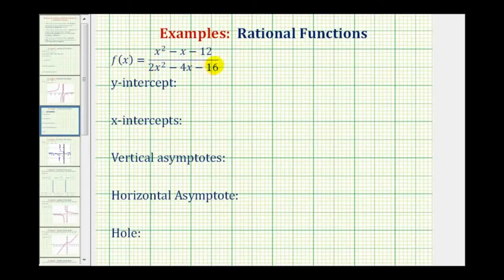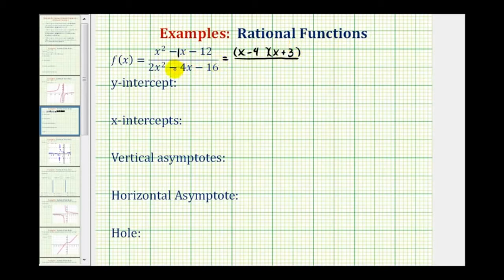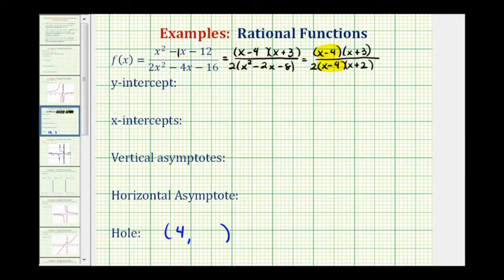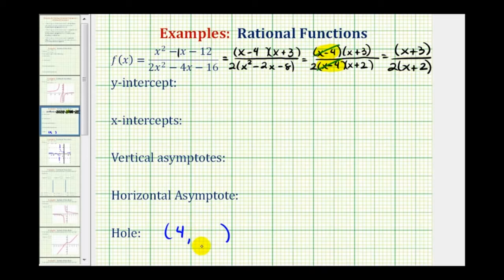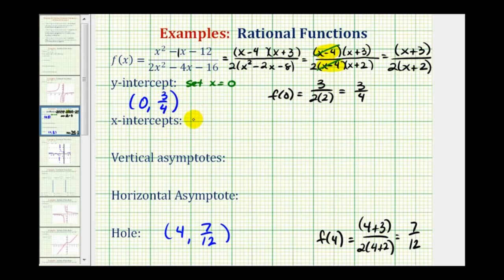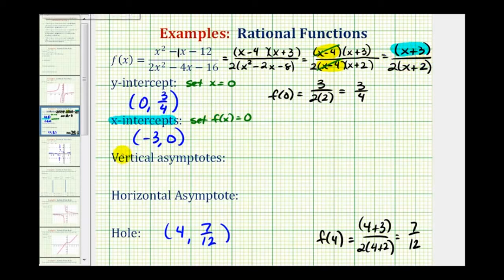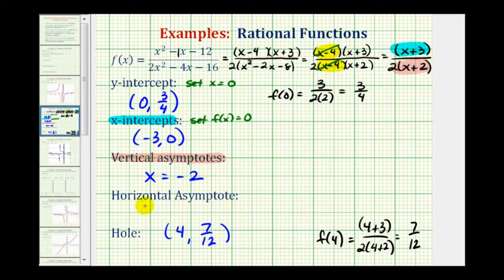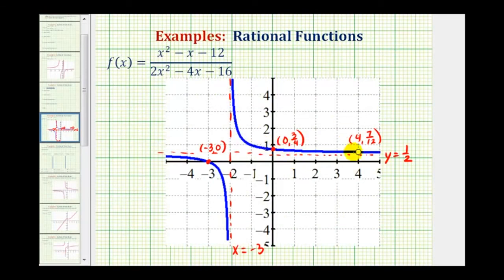Ex Find the Intercepts, Asymptotes, and Hole of a Rational Function